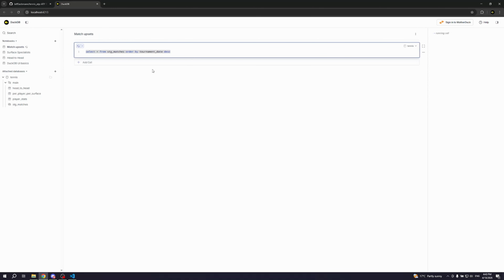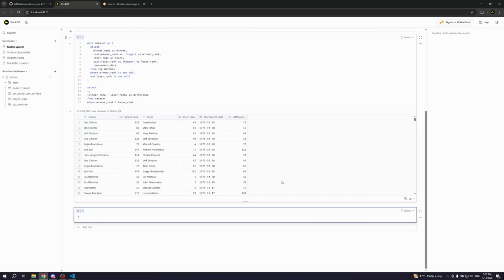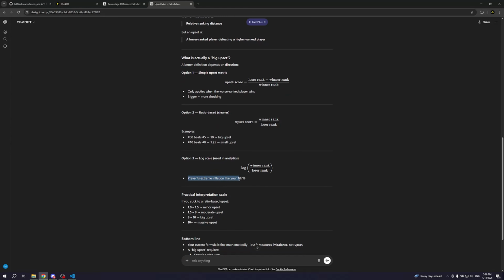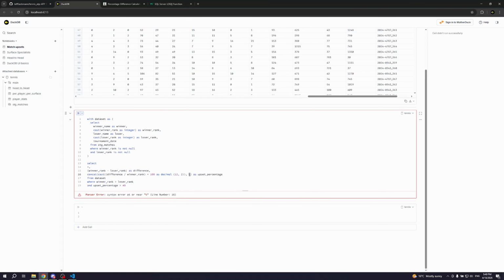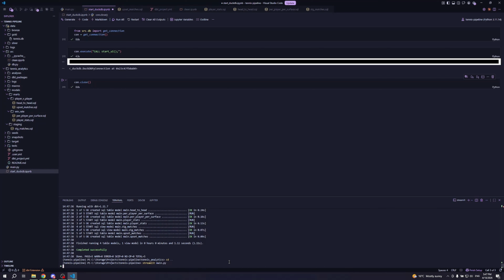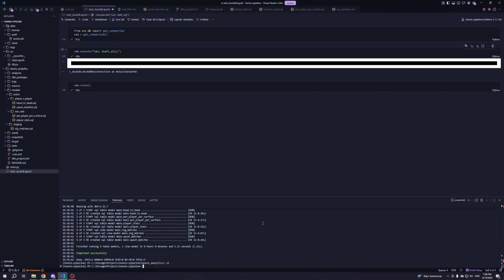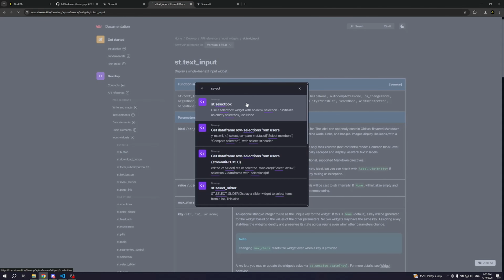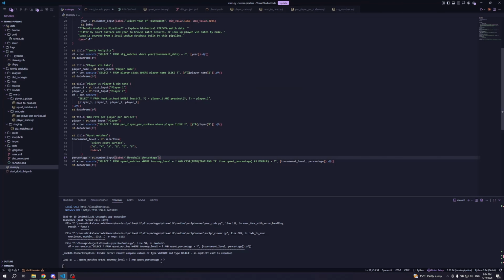I Asked SQL For Tennis Upsets, It Gave Me Trauma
In this video I walk through the full process defining what an upset actually is, writing the query from scratch, breaking it multiple times, fixing it, and finally building a Streamlit dashboard where you can explore the biggest upsets in tennis history filtered by tournament type and upset percentage.

This is part of my ongoing Tennis Data Pipeline project built on real ATP match data from Jeff Sackmann's GitHub repository.